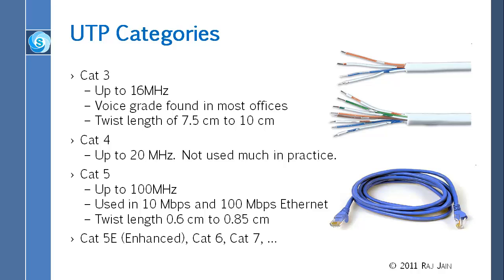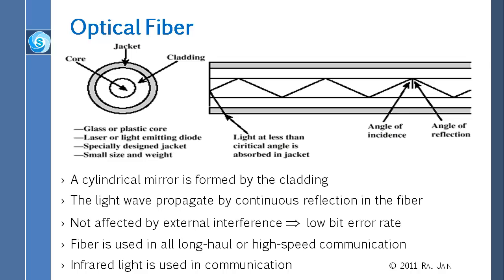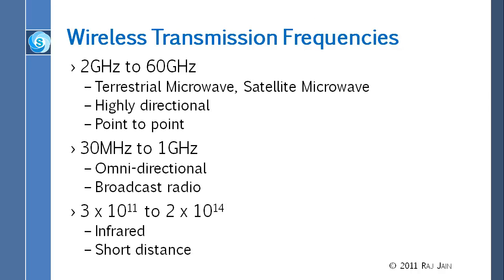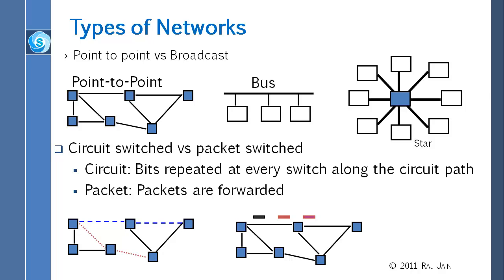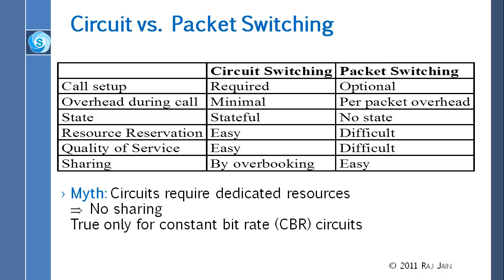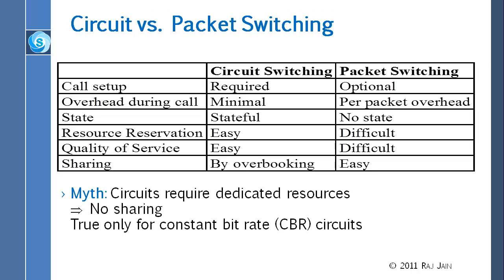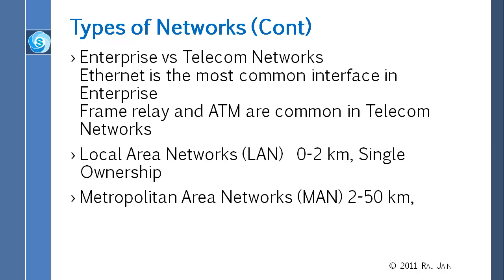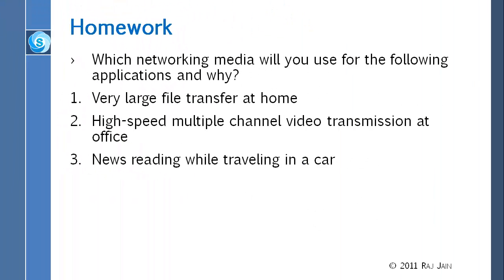Computer Networks and the Internet: Part 2 - Transmission Media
Fundamental concepts  of various types of networks are discussed. It provides a good overview of circuit and packet switching. Covers LAN, MAN, WAN and telecom  networks.
Transmission media is explained.